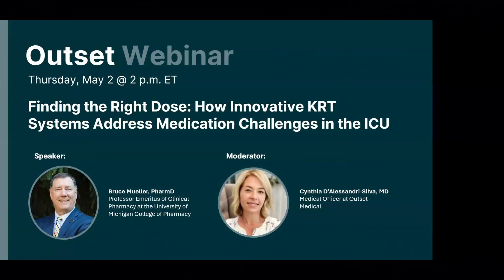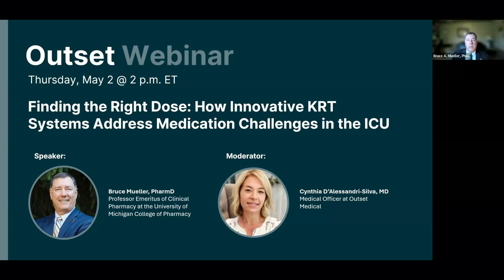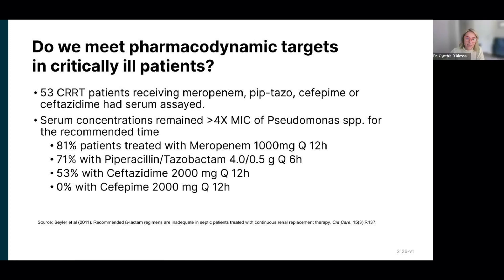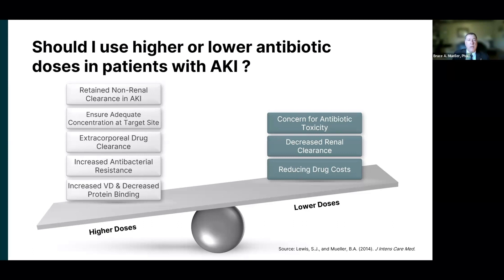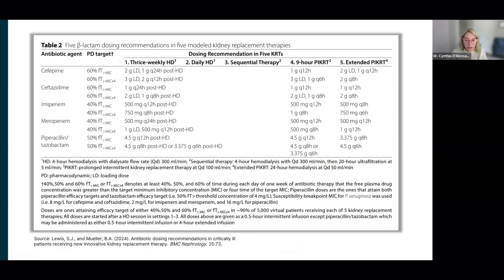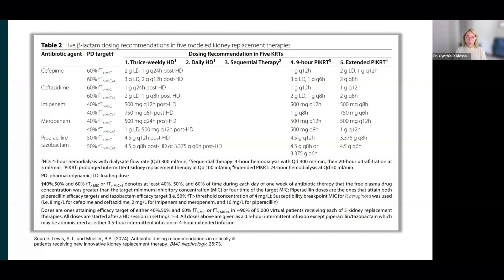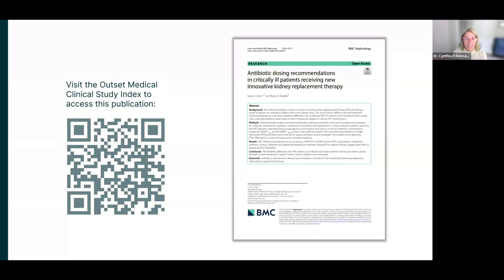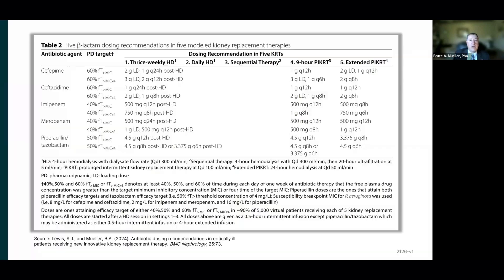Finding the Right Dose: How Innovative KRT Systems Address Medication Challenges in the ICU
Join Bruce Mueller, PharmD and Professor Emeritus of Clinical Pharmacy at the University of Michigan College of Pharmacy, to hear how the pharmacokinetic influence of kidney replacement therapy (KRT) can impact patient outcomes in the ICU and review newly published data on antibiotic dosing with the Tablo Hemodialysis System.

Viewers will learn how to:
• Evaluate antibiotic doses likely to attain therapeutic targets when using Tablo for KRT
• Describe cost and time implications associated with preparing solutions for KRT
• Identify common medication dosing and phosphate repletion challenges for AKI patients in the ICU